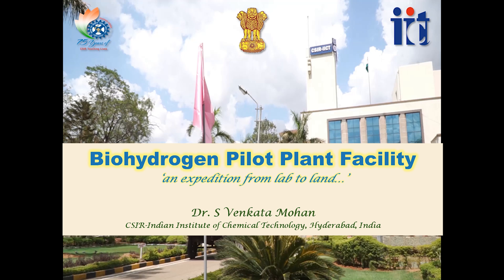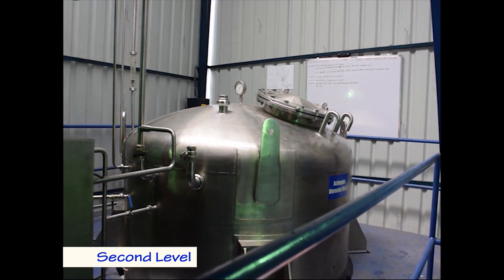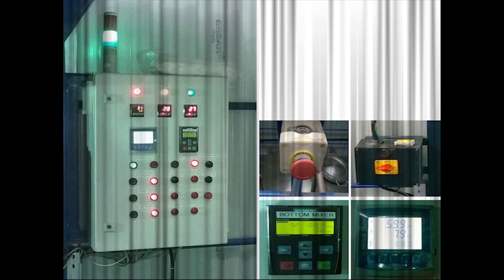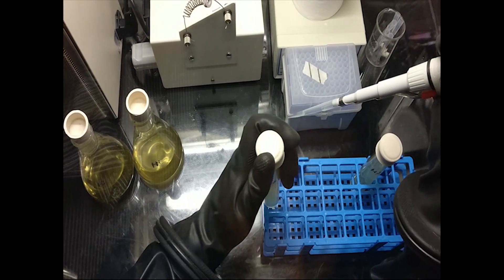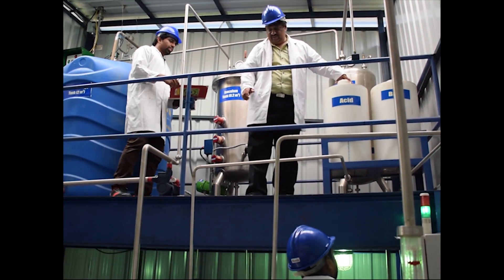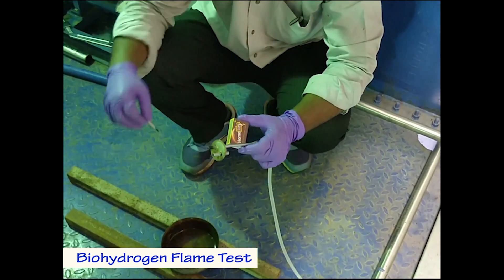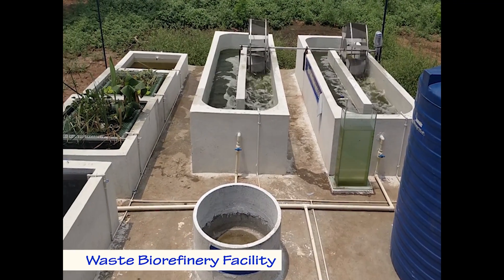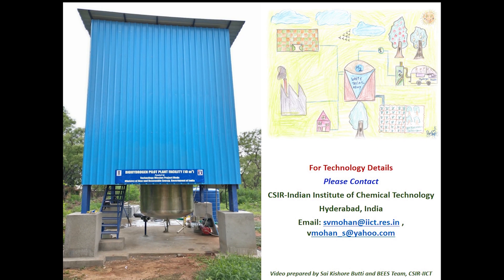Biohydrogen Technology from Waste-Pilot Plant Facility by Dr S Venkata Mohan & Team, CSIR-IICT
A Sustainable Biohydrogen Production Technology from Waste/wastewater-Pilot Plant Facility by Dr S Venkata Mohan and Research Group, CSIR-Indian Institute of Chemical Technology (CSIR-IICT), Hyderabad. The video documents the details of Biohydrogen pilot plant facility of 10,000 liters capacity and its operation details. The  'Waste Biorefinery Platform' integrated to Acidogenic biohydrogen production process in a closed loop strategy to derive multiple biobased products from microalgae cultivation (raceway ponds), methanogenic bioreactors, anoxic biosystem, ecologically engineered system (three stages) is also depicted.